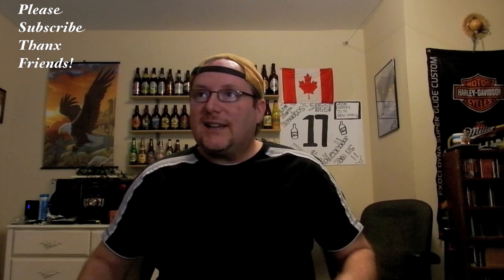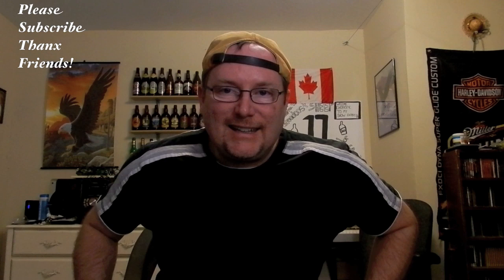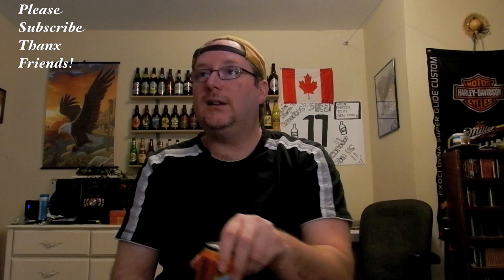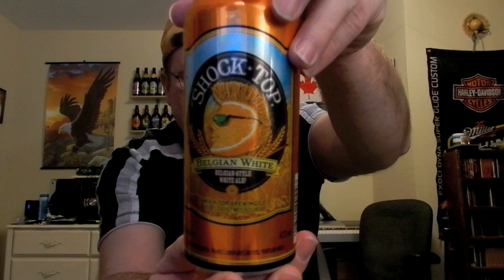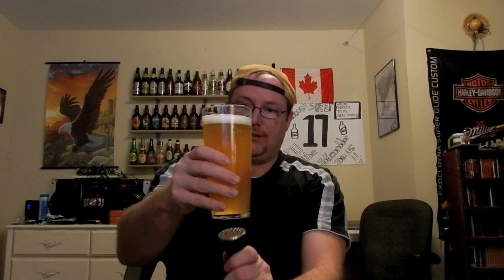Shock Top Belgian White - Beer Review 80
This was slightly above average for me,Cheers!